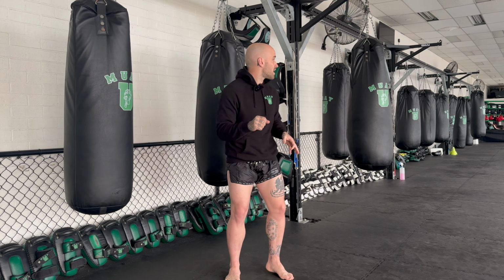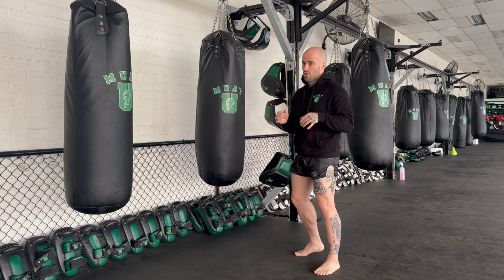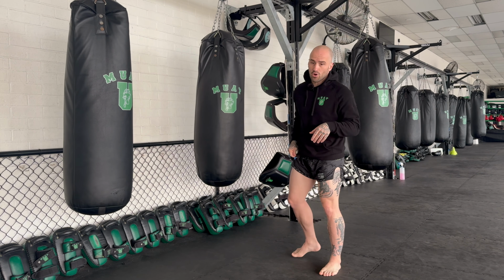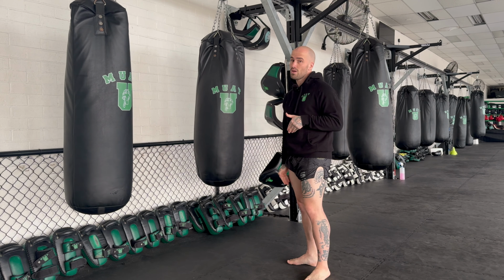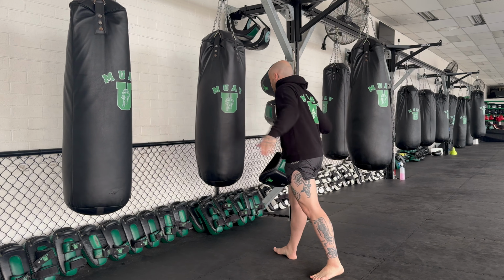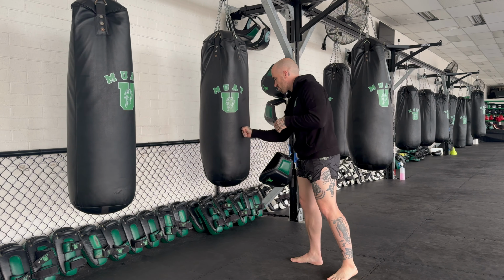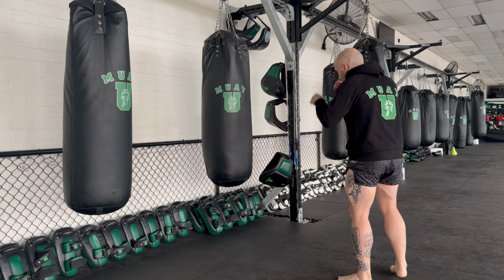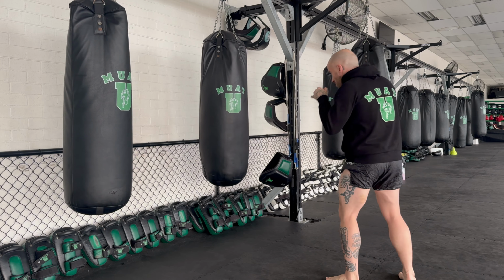Technique Friday: Check to Teep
Muay U's Technique Friday: Check to Teep Drill on the Bag | Balance, Posture & Timing!

In this week's Technique Friday, Coach Kieran breaks down a drill that can improve your balance, posture, and timing—perfect for solo practice on the heavy bag! This "Check to Teep" drill is ideal for working on your check and teep whilst maintaining strong control over your stance. You can use this drill on it's own or in repetition, either to work on your technique or maybe as a finisher/burn-out.